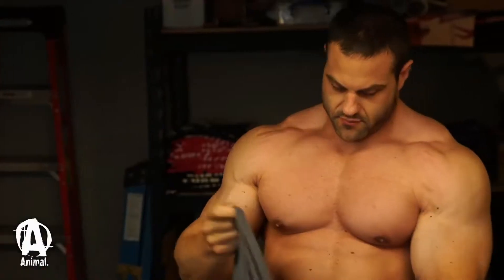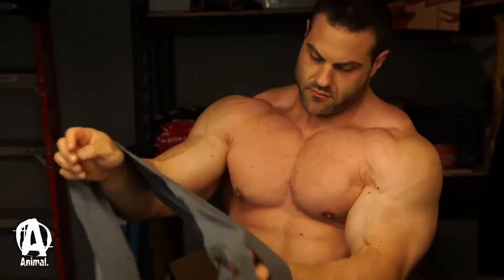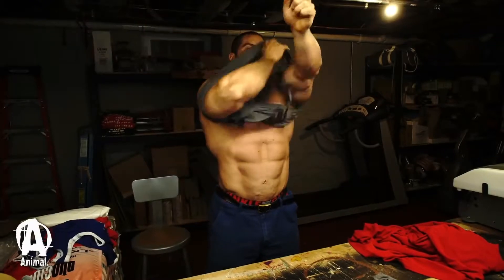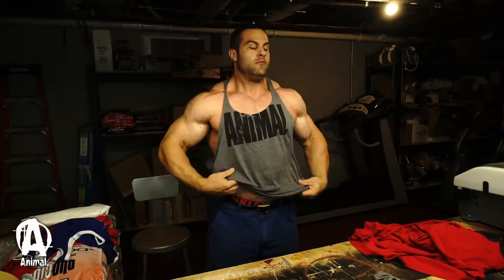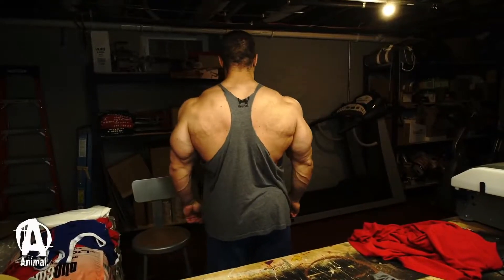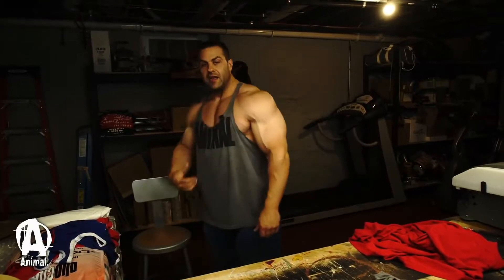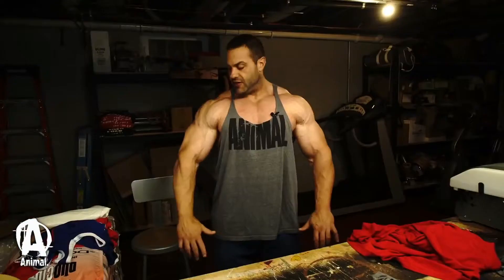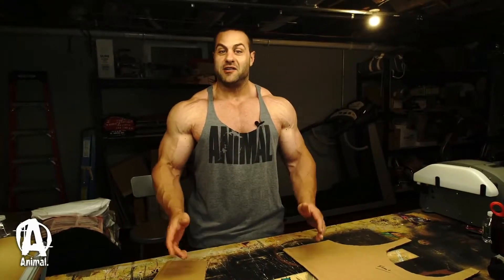Evan Centopani - How to Make the Perfect Stringer Tank